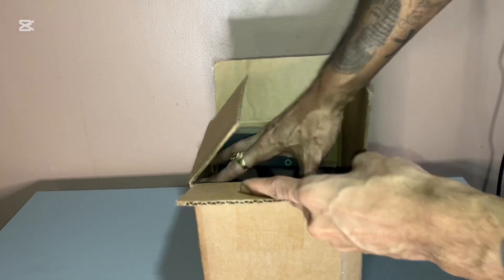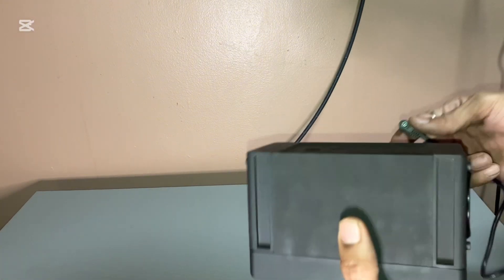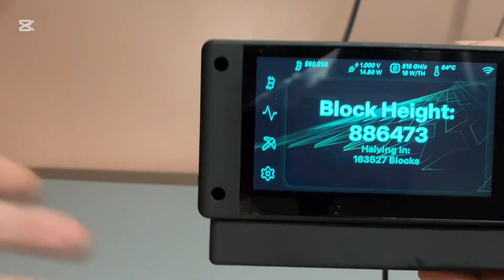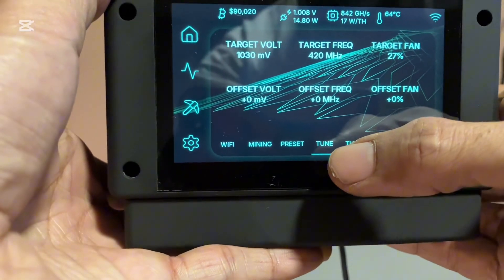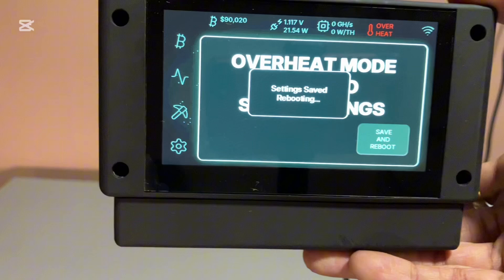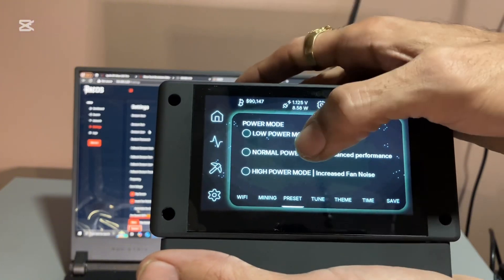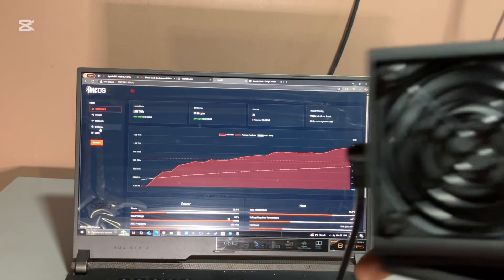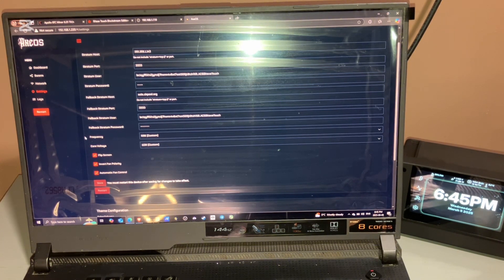Bitaxe Touch : Bitcoin solo mining :1.5 TH/s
This is the Blockstream Edition